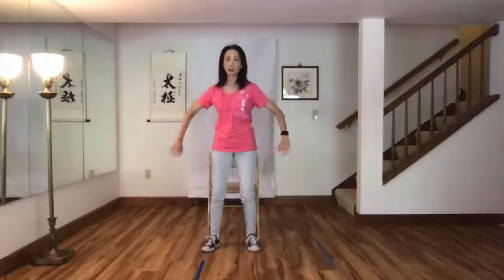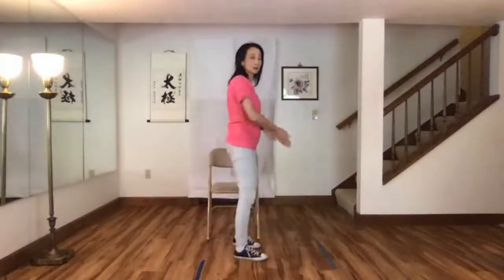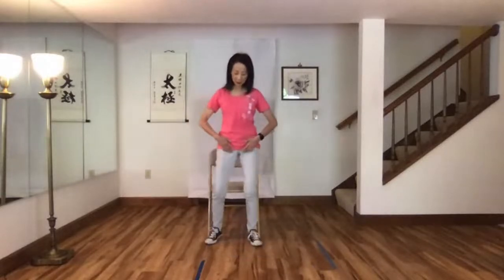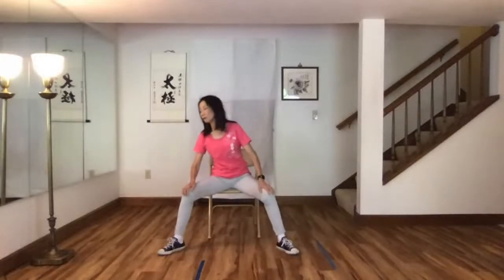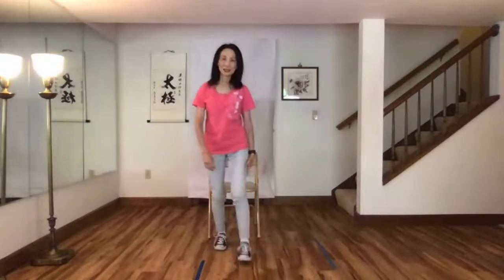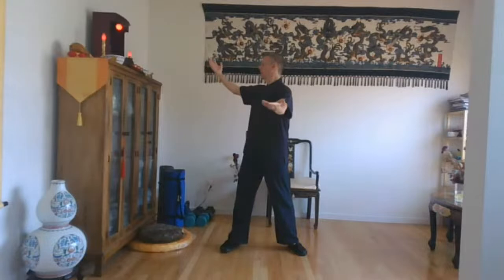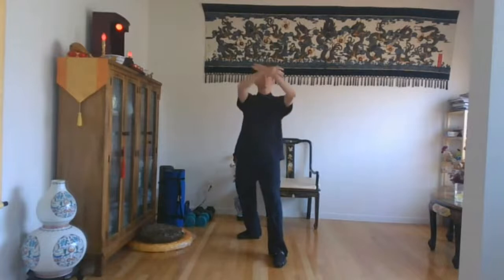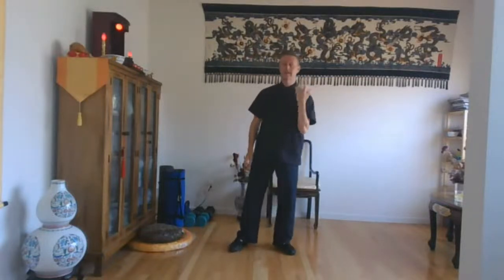Free Tai Chi & Qigong Lesson with Violet & Tim -- 06/14/20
Sifu Tim Bruewer, a former Tai Chi gold medalist, instructor of Chinese Kung Fu and Daoist Healing Arts of Taiji, Qigong and Meditation will teach Tai Chi Qigong 18 in its entirety.